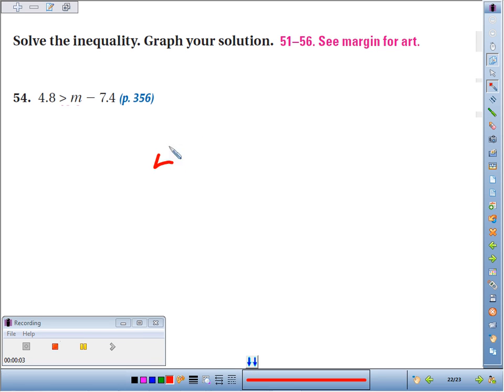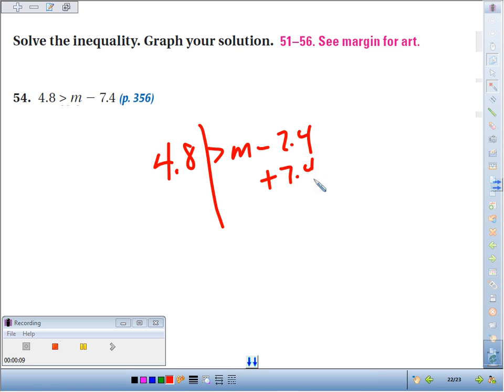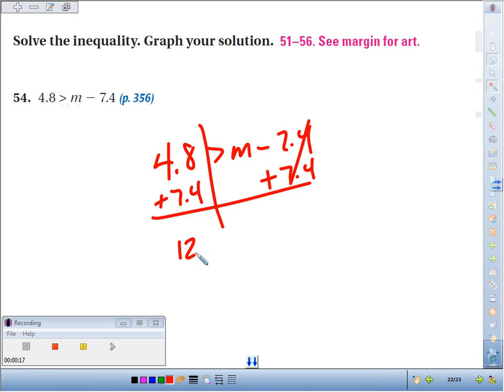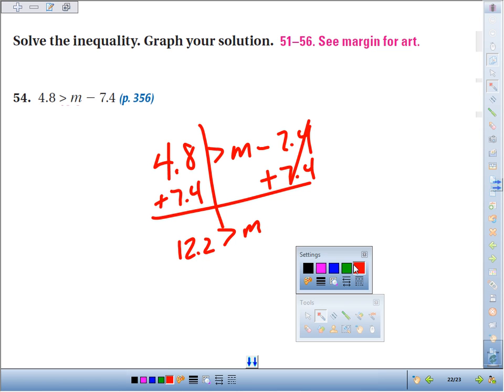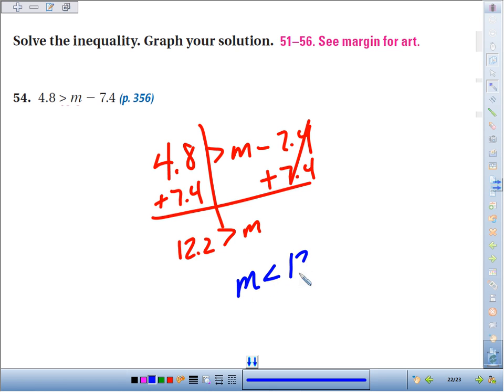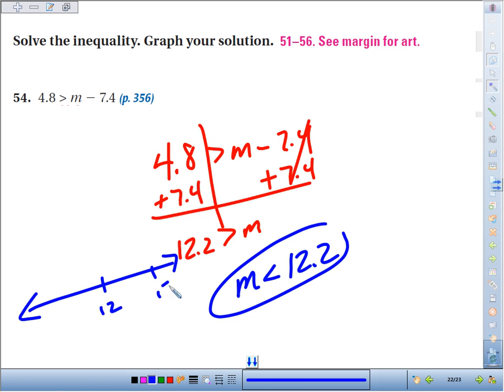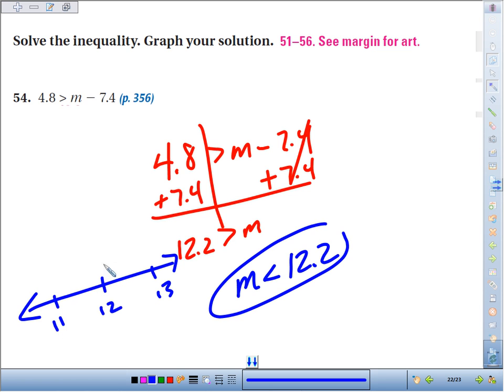6 3 54